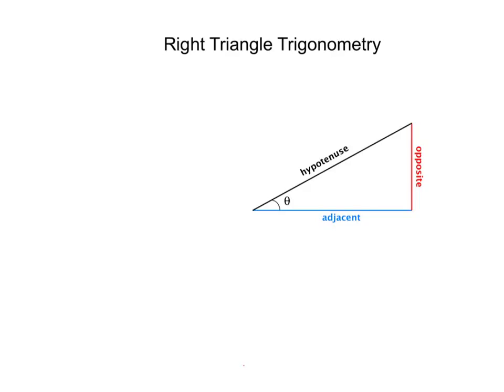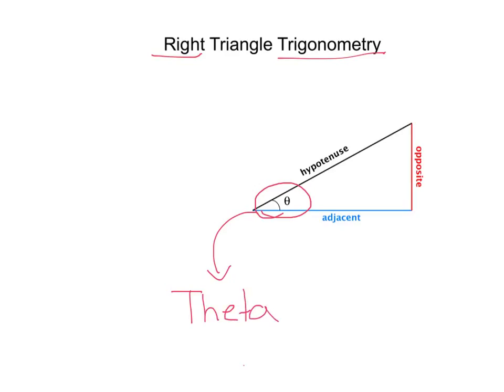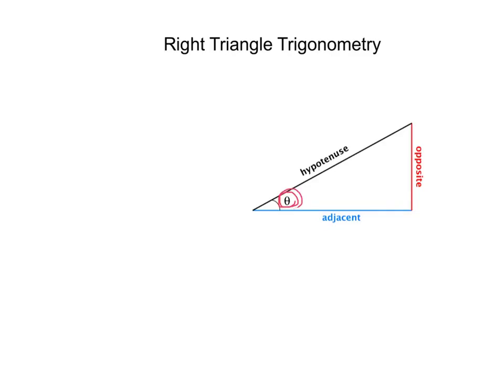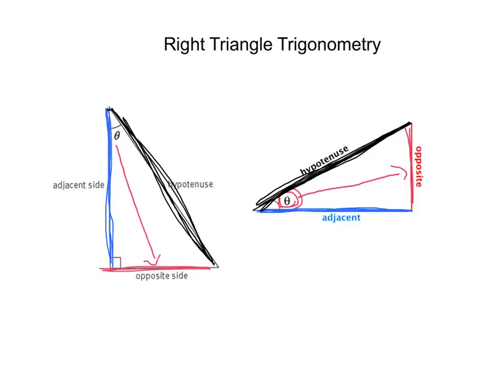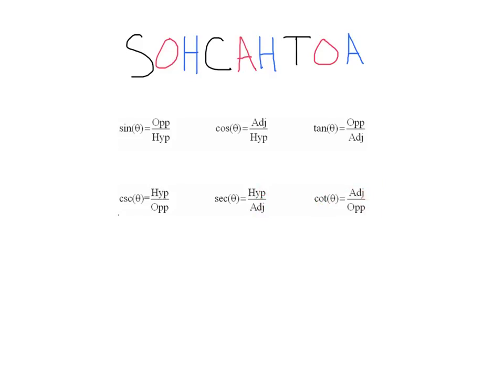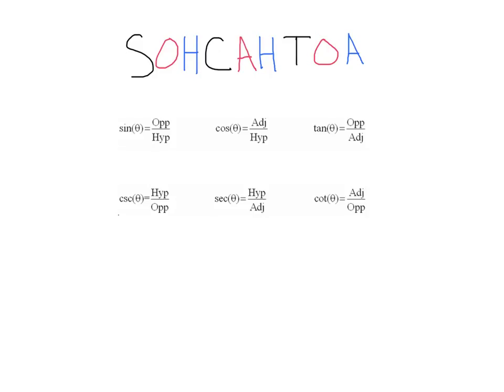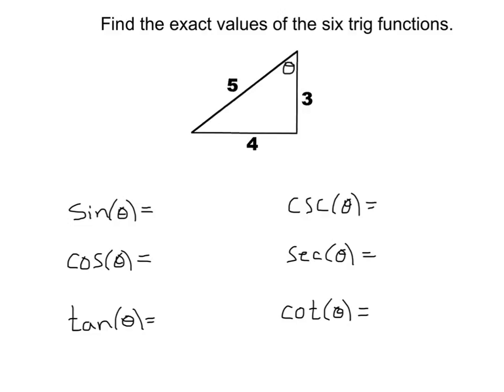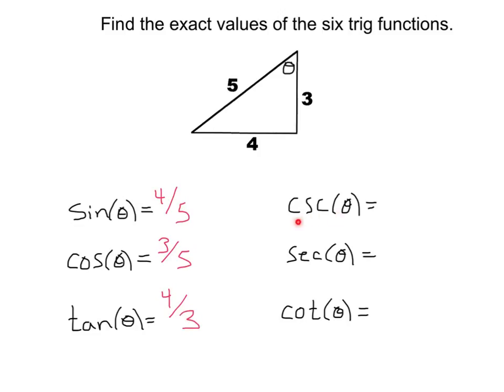Right Triangle Trigonometry